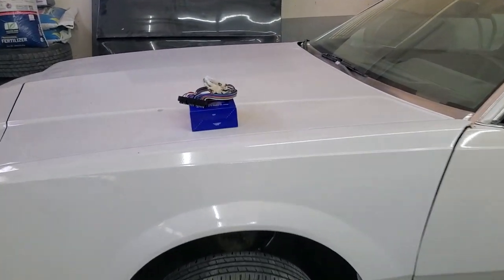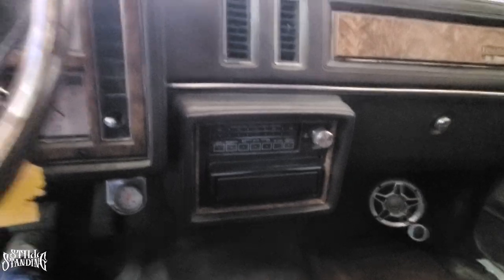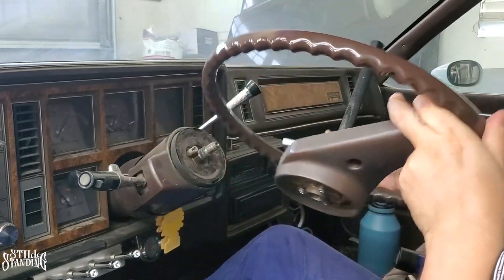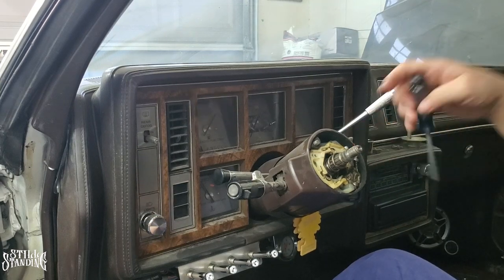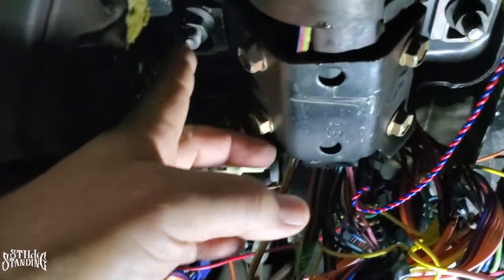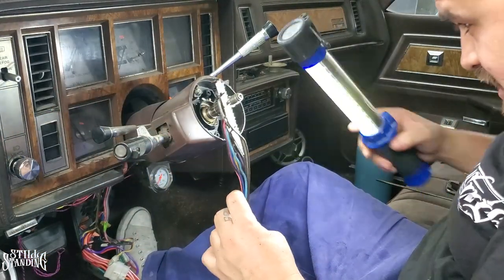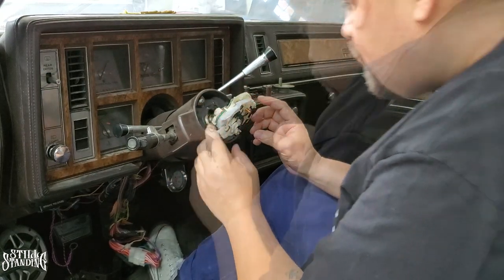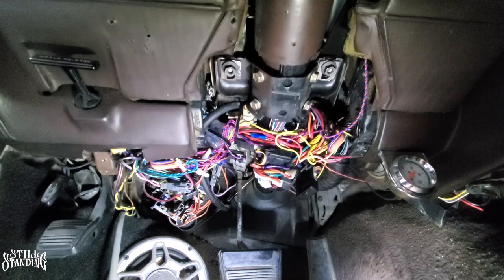G-BODY Turn Signal Switch REPLACEMENT 83 Regal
Time to replace the turn signal switch on my 1983 Regal.

Turn Signal Switch:
NAPA Part #- ECH DL6205

Snap Ring Pliers:

Steering Wheel Puller:

Steering Wheel Lock Plate Remover: